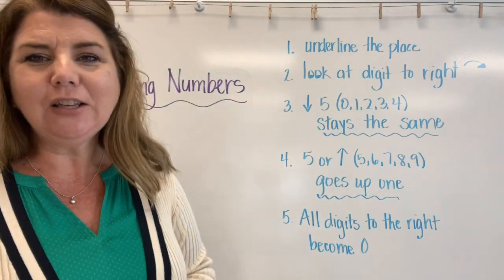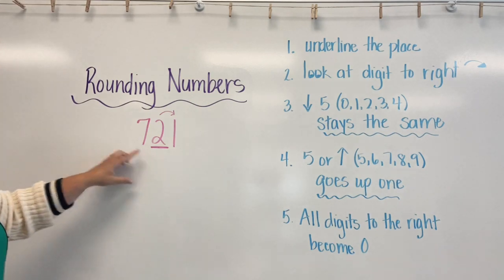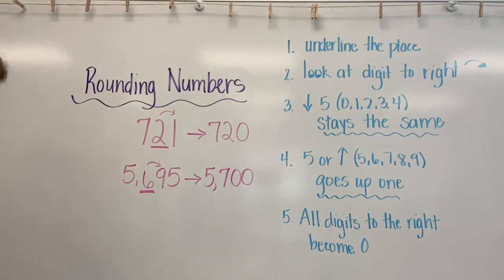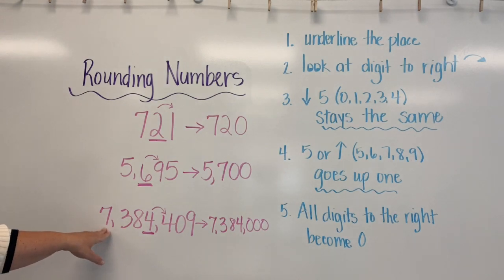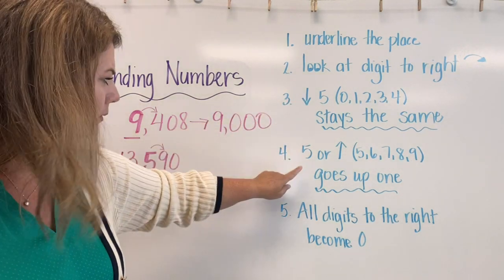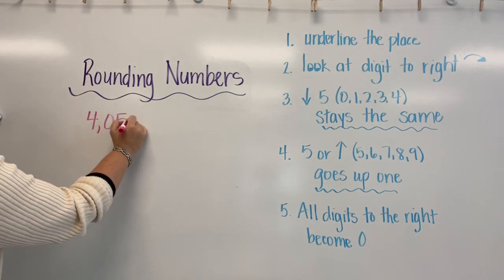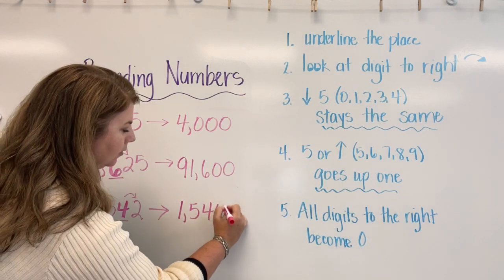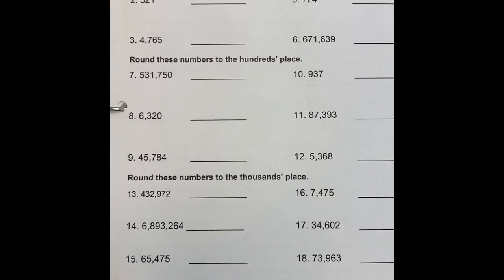Rounding day 1